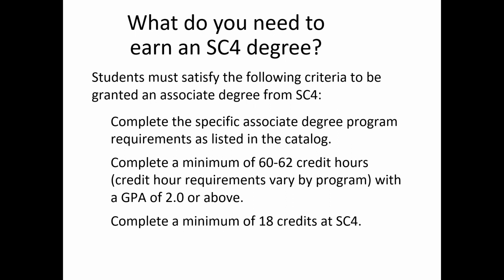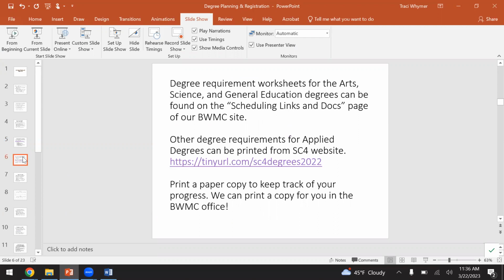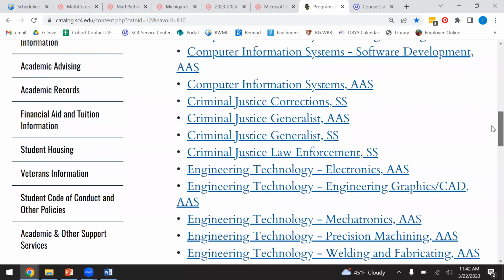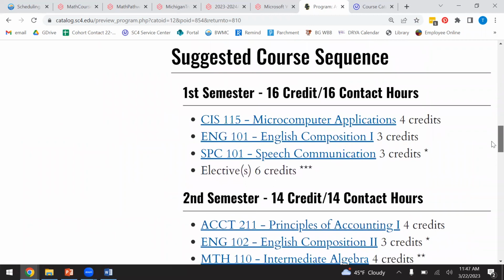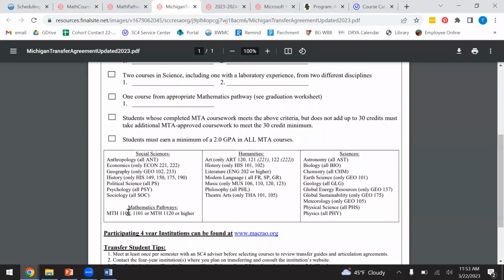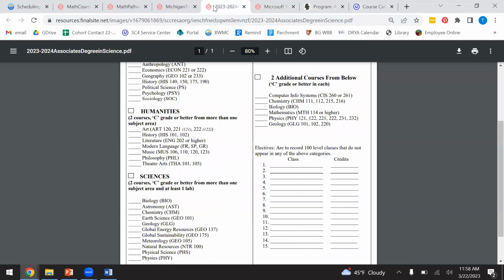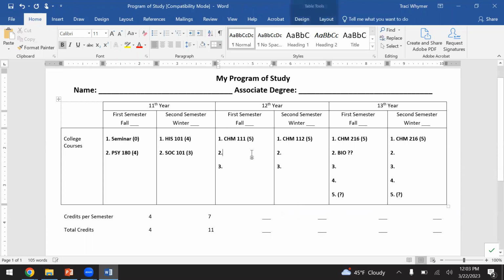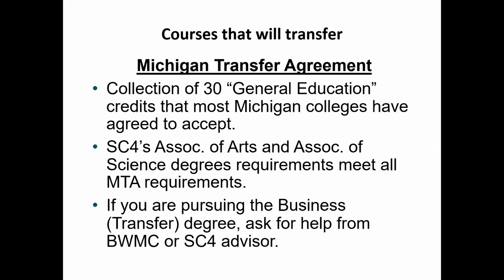SC4 Degree Planning & Registration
Ms. Whymer explains the process and the factors for BWMC students to consider when planning your SC4 degree and as you register for each semester.